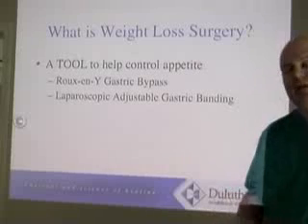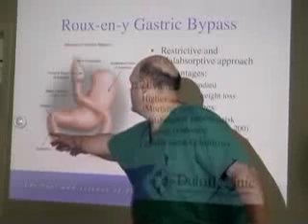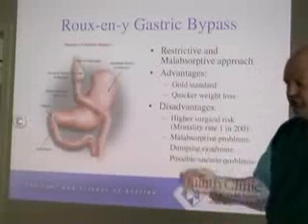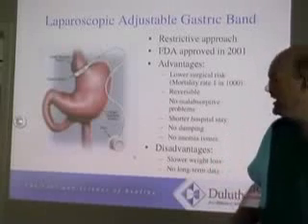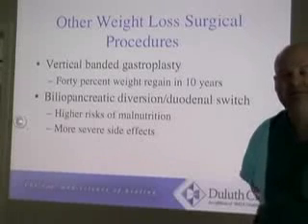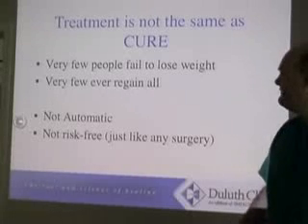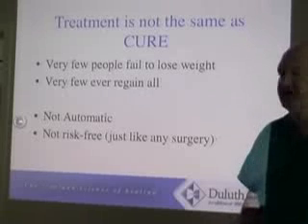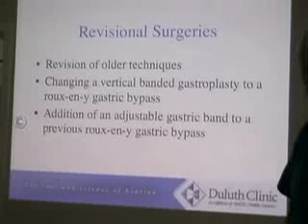Bariatric Info Session, Duluth 2